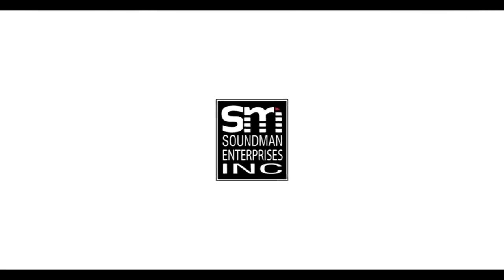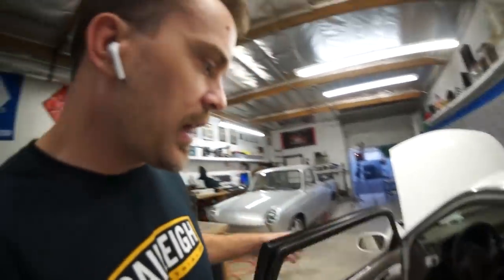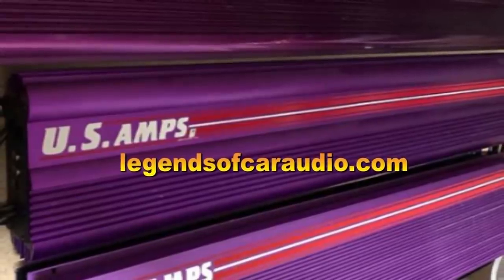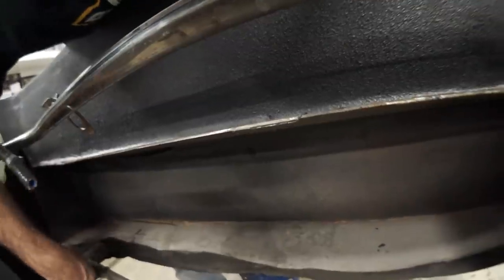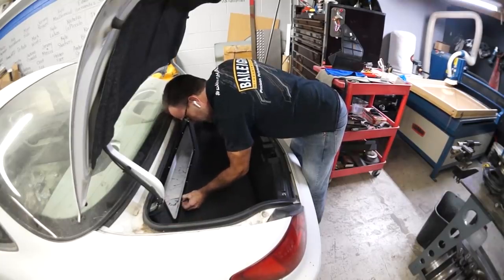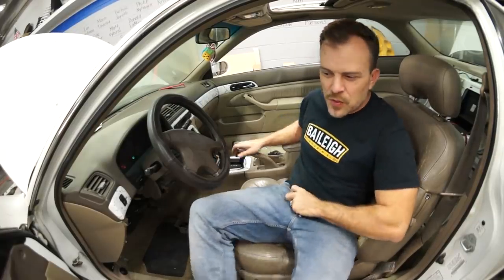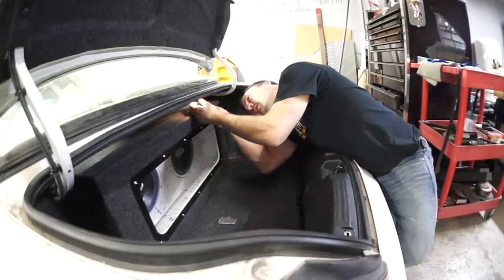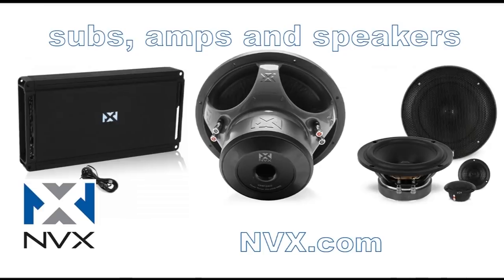Car plans AND DD-1 Acura system tune!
Today I talk about all the stuff I need to do in order to keep the fleet of buckets nice 👌 I set the gains on the Acura’s four channel Audison amplifier. I attempt to test the tuning frequency of the 4th order bandpass box using the SMD IM-SG. Then I wire up the box’s UV led strip to turn on with the trunk light.
Thursday 11/7/19